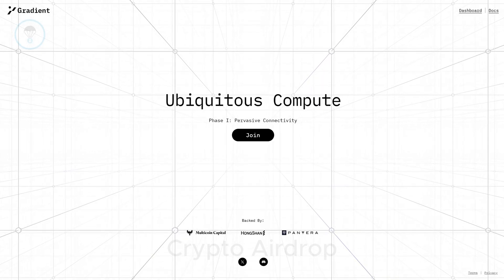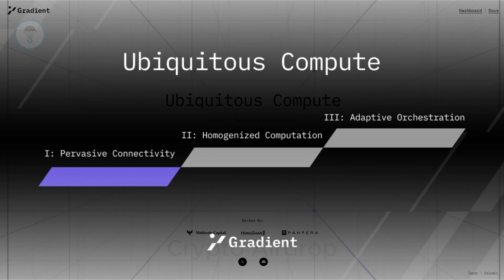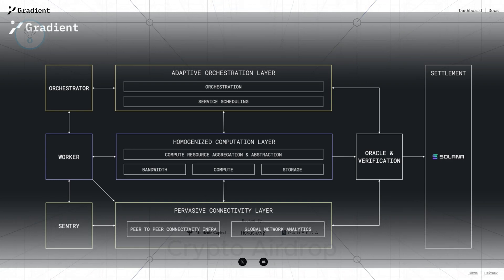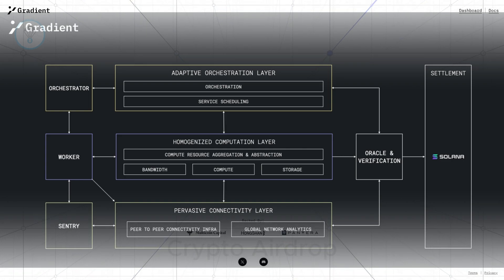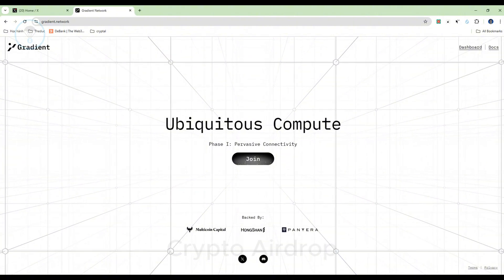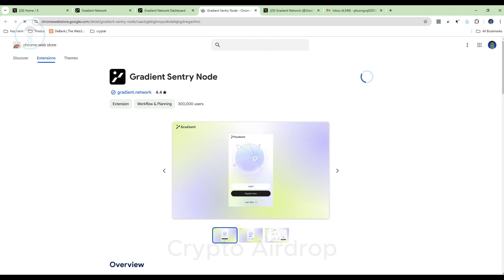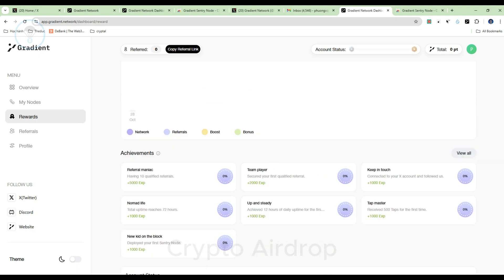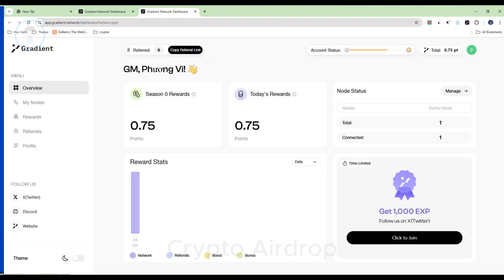How to run Node Gradient Network Airdrop | Gradient Network Airdrop Full Guide | Crypto Airdrop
Welcome to the Crypto Airdrop channel
In this step-by-step video, we’ll walk you through the complete process of setting up and running a node for the Gradient Network Airdrop.
Gradient Network was developed and founded by Yuan Gao, who previously held the position of Head of Growth at the Helium Foundation and Head of Marketing at NEO.
Gradient Network Airdrop a unique opportunity for early adopters and node operators to earn rewards by supporting this emerging blockchain network.

Here’s what you’ll learn in this guide:
👉 How to set up your node for the Gradient Network Airdrop
👉 Key requirements and steps to ensure smooth operation and maximize rewards
👉 Tips to help you optimize your node performance and stay updated on airdrop rewards

If you’re into crypto airdrops or interested in supporting new blockchain projects, this full guide will provide everything you need to know.